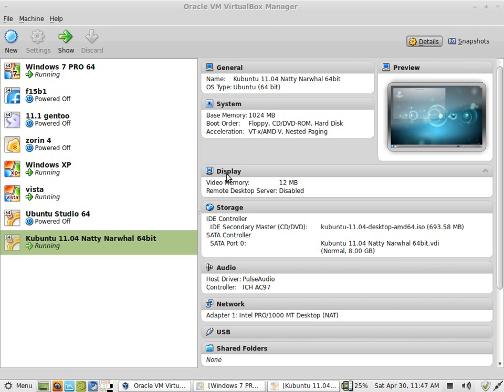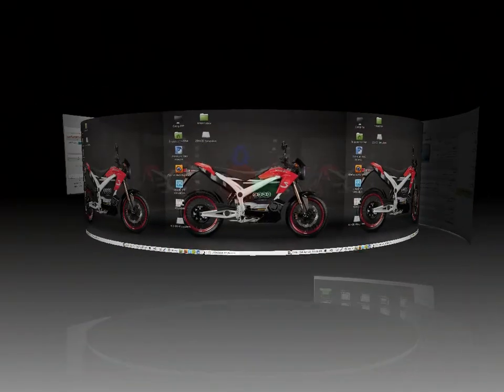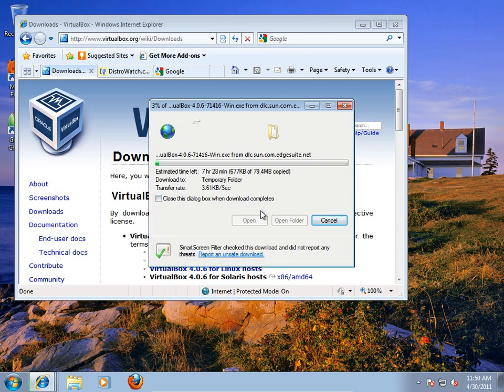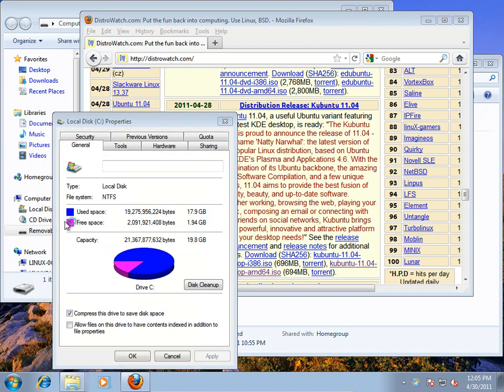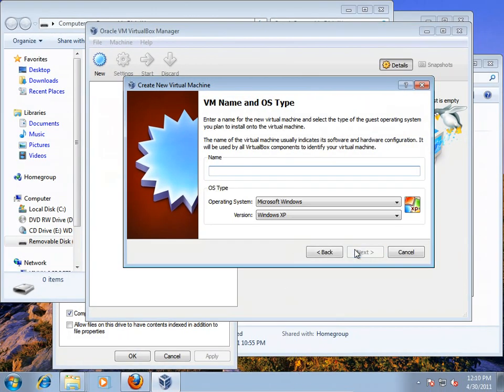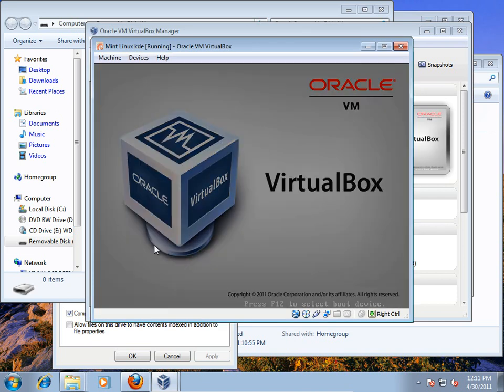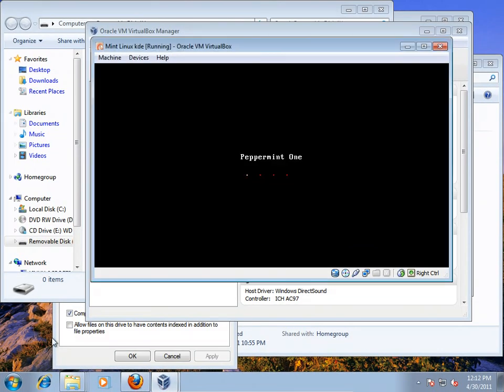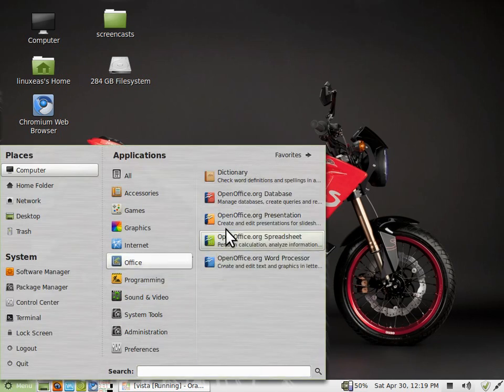vbox_osu-1.ogv by Clint Brothers aka linuxease.com aka nudepenguin.net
How to use virtualbox machine manager to manage all your virtual machines.